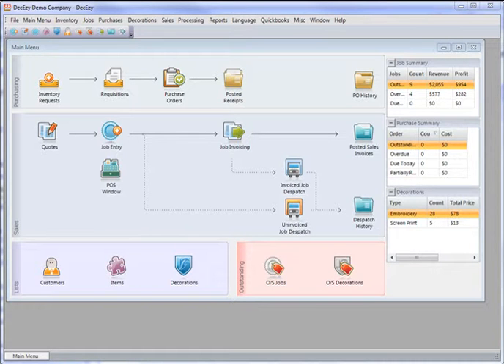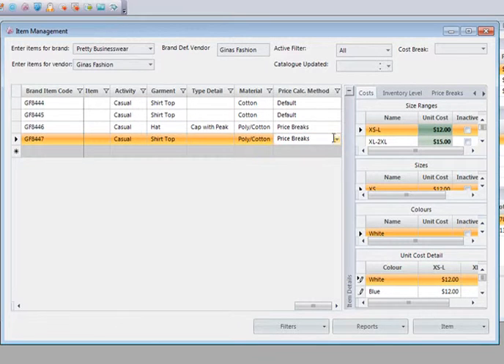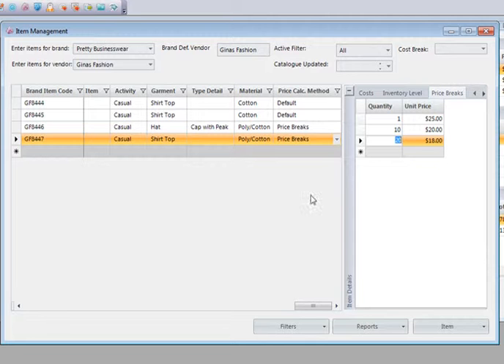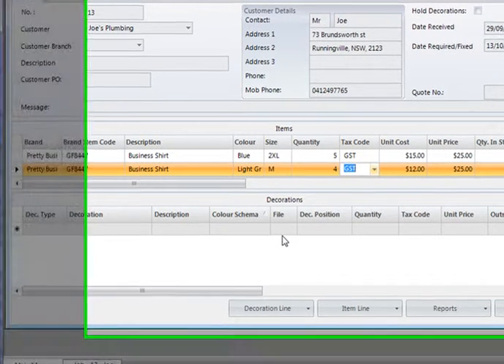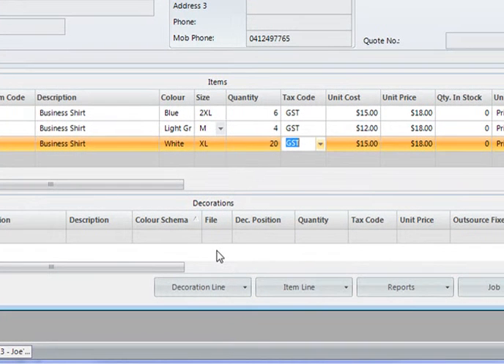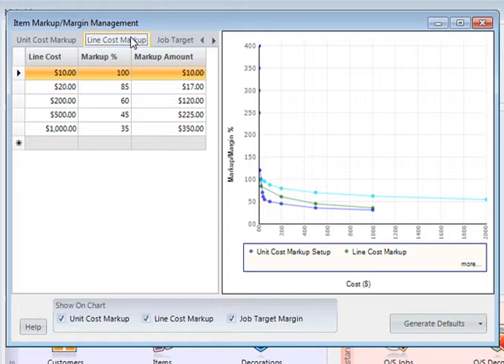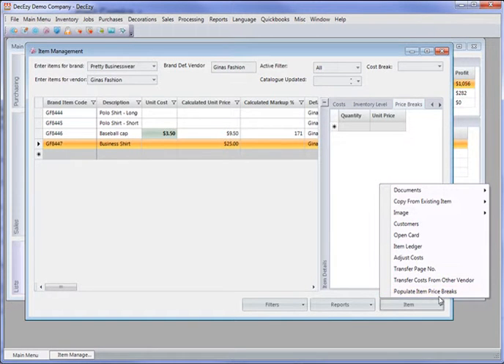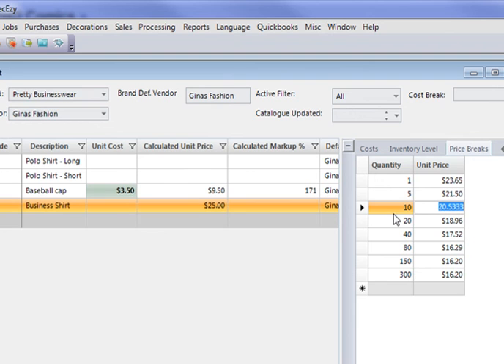Item Price Breaks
An overview of setting up item price breaks in DecEzy, making the management of item prices easy